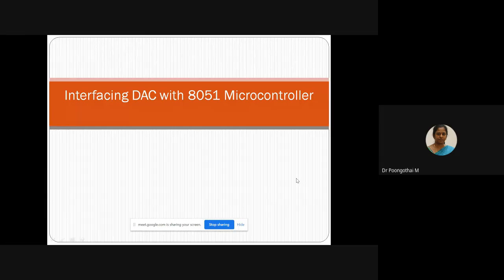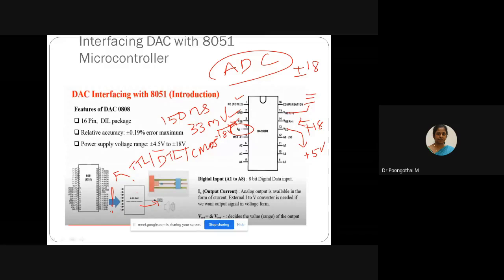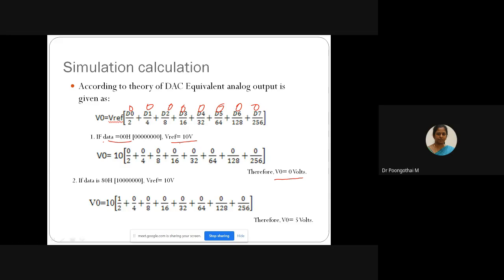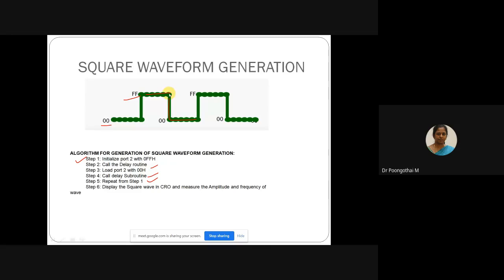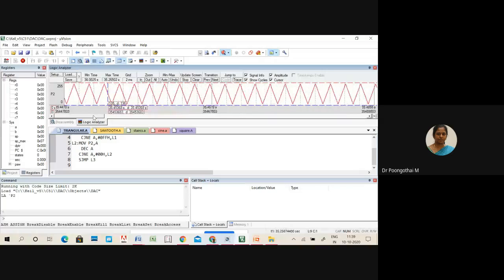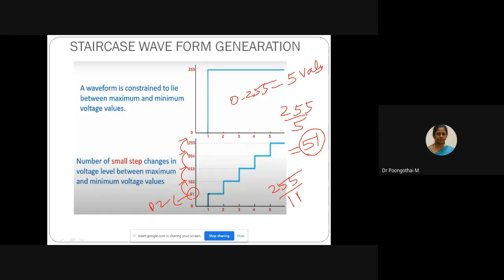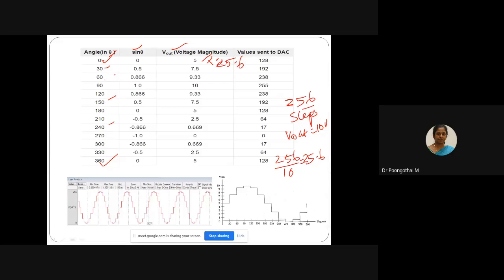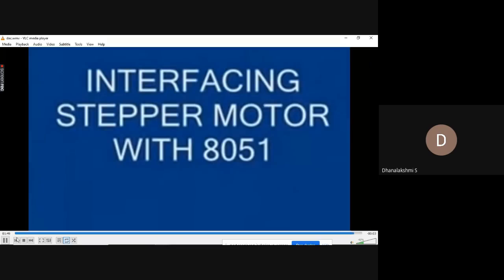Lab Ex.8.Interfacing DAC0808 with 8051 Microcontroller using KEIL uVision IDE and Proteus Simulator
This video demonstrates how to interface the ADC 0808 with 8051 microcontroller and write an ALP to implement A to D conversion in MCU8051 IDE & verify the results in Proteus Professional  version 8.6